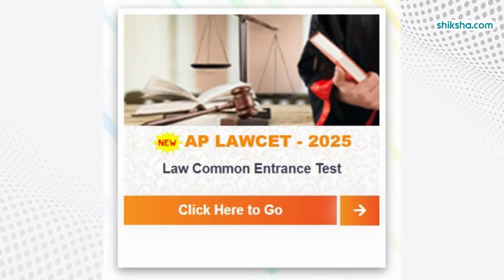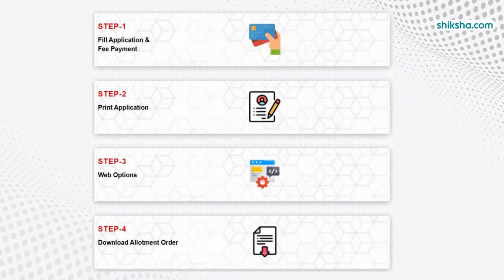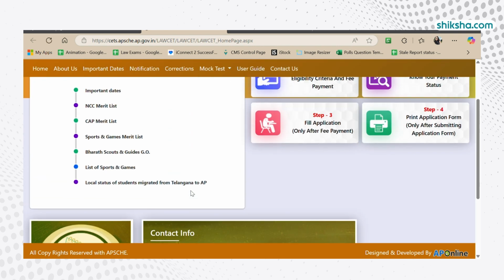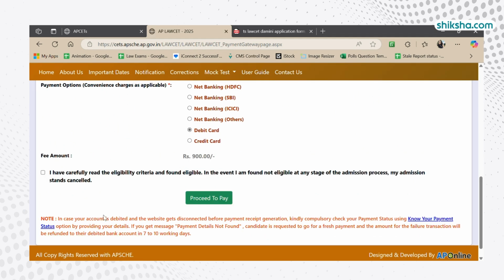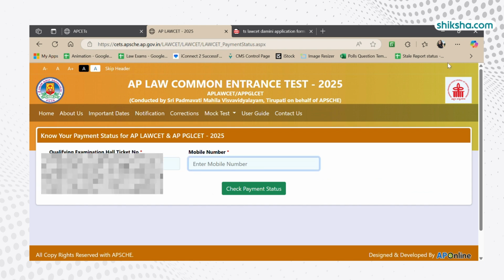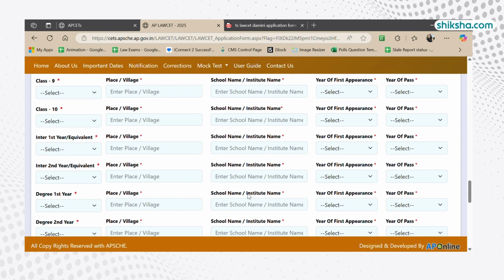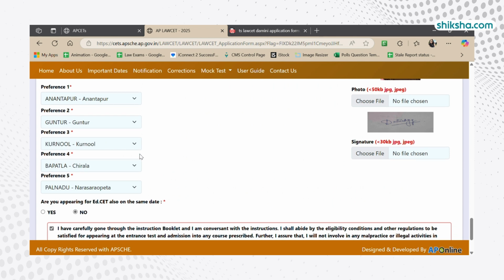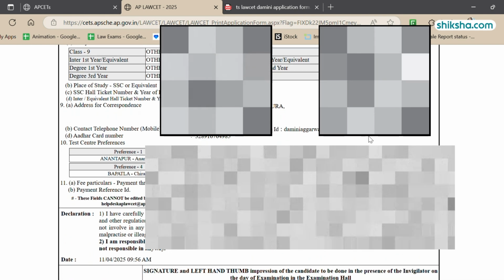How to Fill AP LAWCET 2025 Application Form | Documents Required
AP LAWCET 2025 application form is available online on the official APSCHE LAWCET website - cets.apsche.ap.gov.in. Check step by step guide on how to fill the AP LAWCET 2025 application form. Candidates can apply for the exam without late fee till April 27, 2025. Here in this video we have provided step by step guide to fill AP LAWCET application form 2025.

Get real time assistance on your college, exam, course or admission related queries through our newly launched WhatsApp Assistant.

send a 'Hi' on 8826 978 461 to get started.